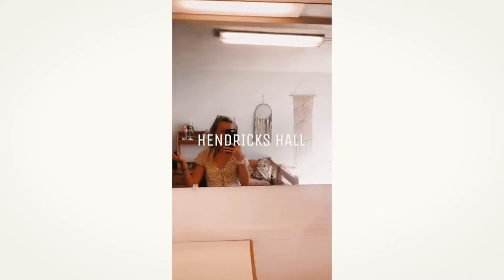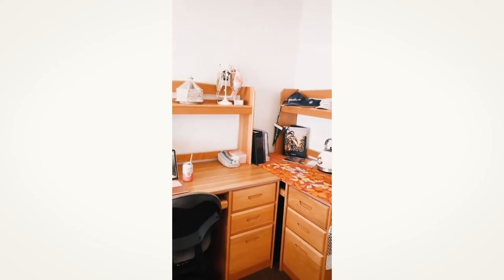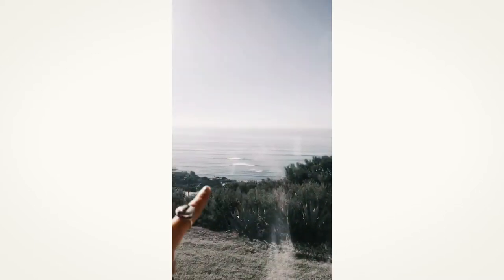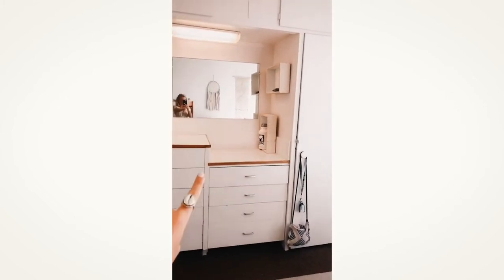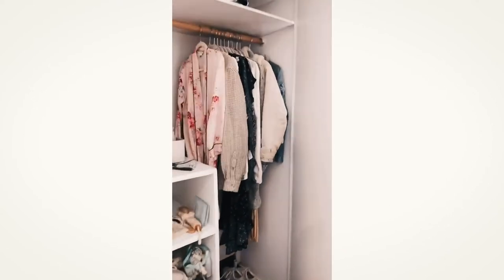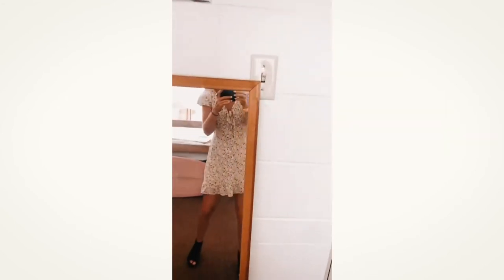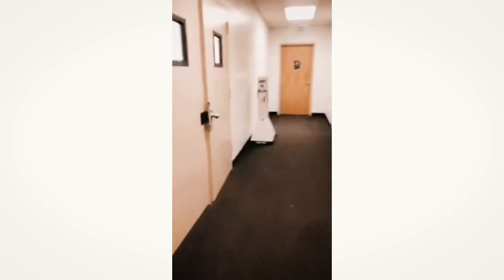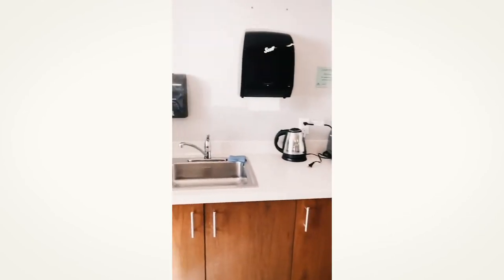Hendricks Hall Tour | Live Campus Tours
Freshman Ava Lyons takes us inside PLNU’s Hendricks Hall for a campus tour and shows off the study spaces, lounge area, bathrooms, laundry room, surfboard storage, and her ocean-view room.